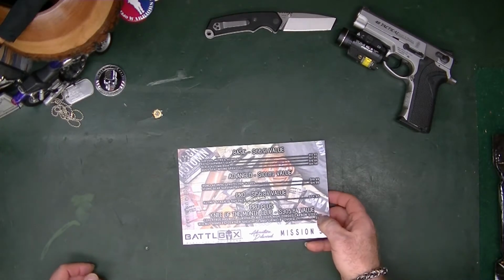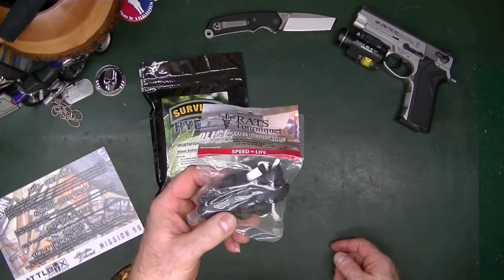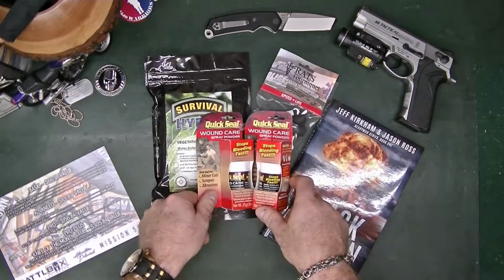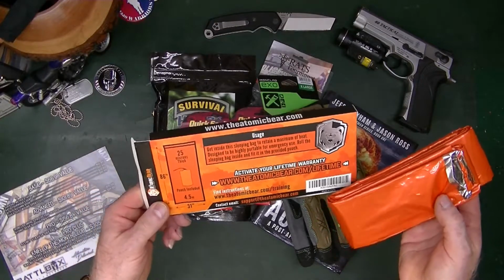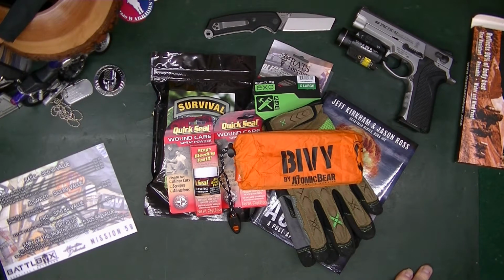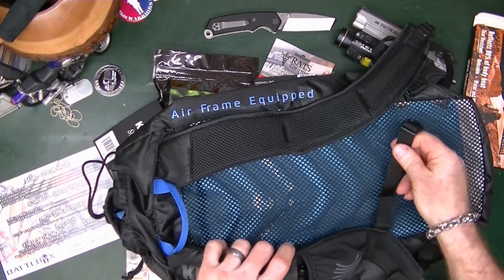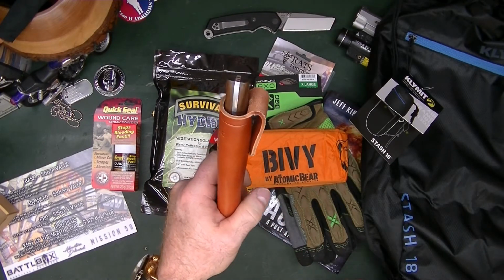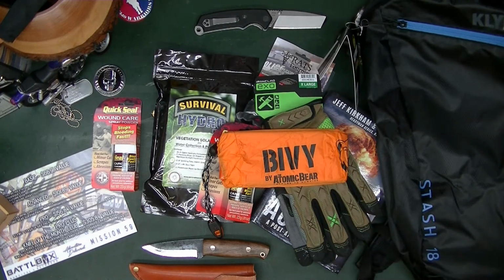BattlBox Mission 59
BattlBox